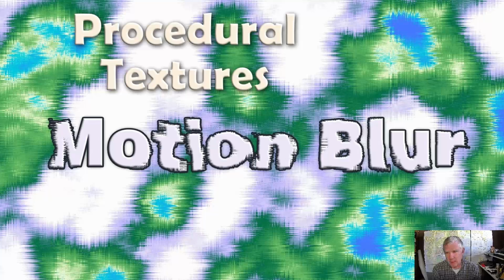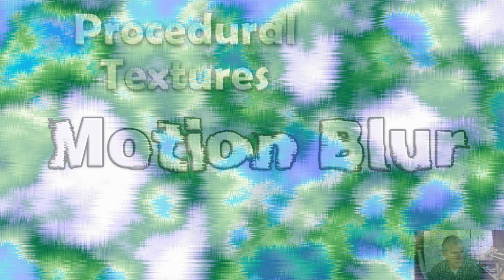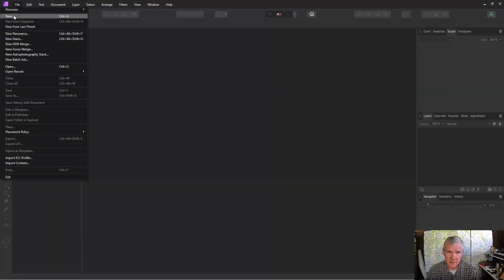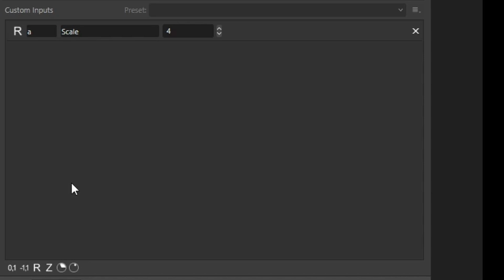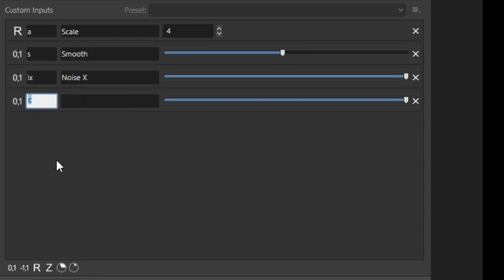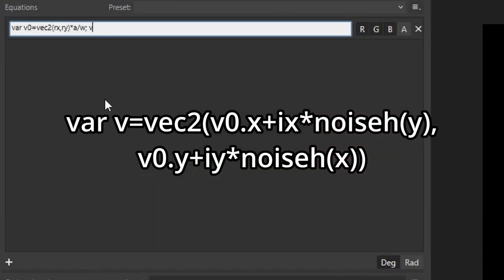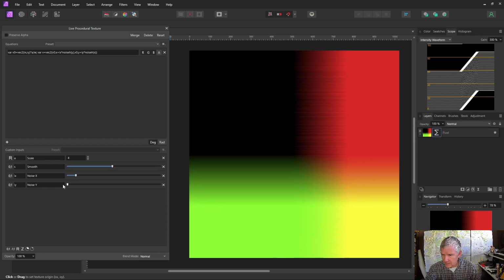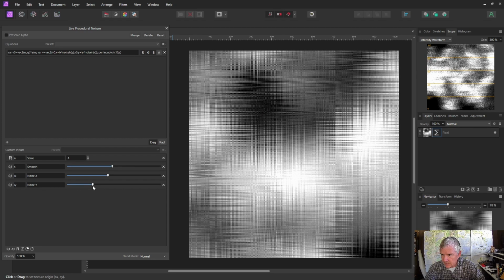"Motion Blur" Effect using Affinity Photo's Procedural Texture Filter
In this video, I show how to make something that resembles a motion blur effect using Affinity Photo's procedural texture filter.

Functions used: var vec2 noiseh perlincubic

Motion Blur:
var v0=vec2(rx,ry)*a/h; var v=vec2(v0.x+ix*noiseh(y),v0.y+iy*noiseh(x)); perlincubic(v,10,s)

This video is derived from the linked video "Five Awesome Procedural Texturing Tricks in Blender" by CG Masters:

0:00 Introduction
1:16 Setting up the equation
1:43 Setting up the custom inputs
2:40 Setting up the basic coordinate system
2:57 Setting up the noise coordinate system
3:42 Applying the effect to different patterns
5:27 Conclusion